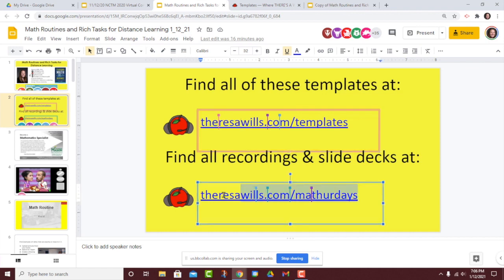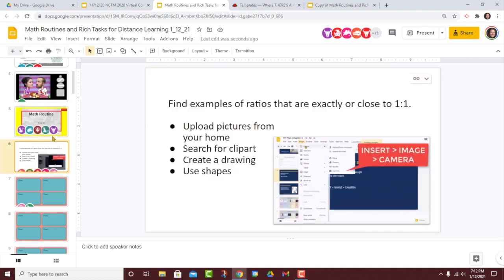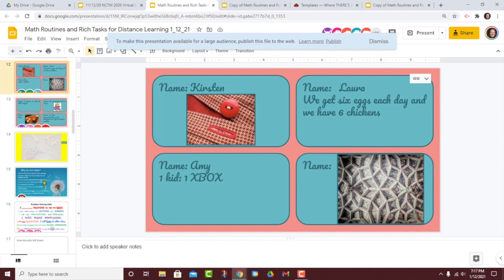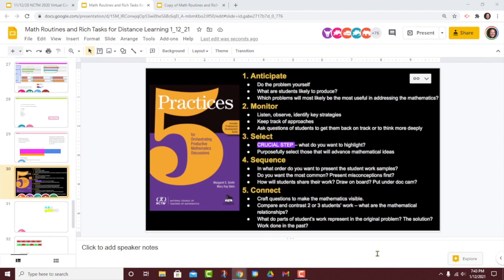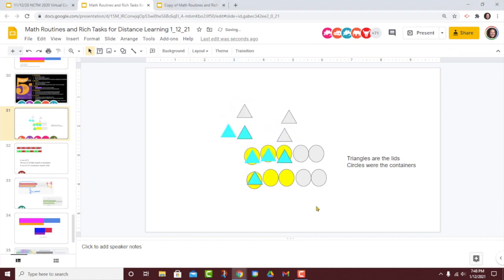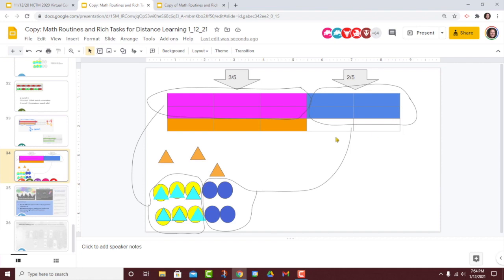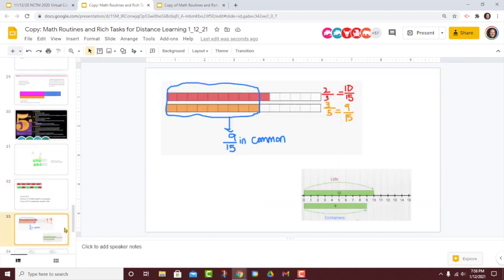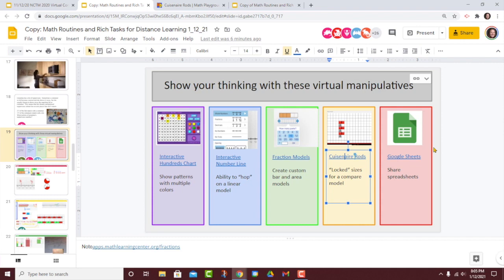Math Routines and Rich Tasks for Distance Learning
A webinar for teachers led by Assistant Professor Theresa Wills.

This session will model a math routine and rich task about proportional reasoning and can be immediately implemented grades 3-8. Learn how to engage all of your students and increase participation in this interactive webinar.